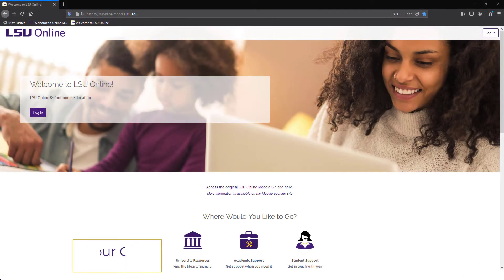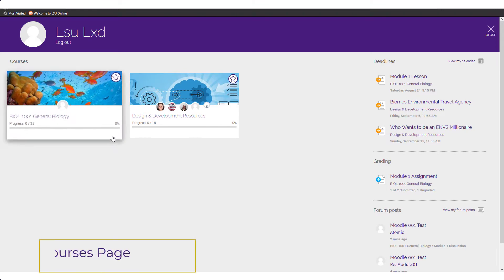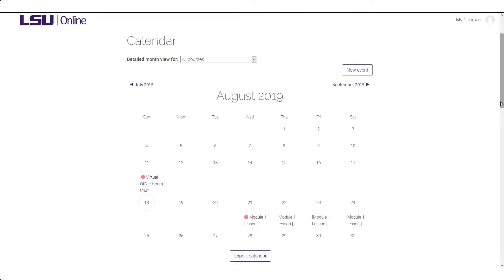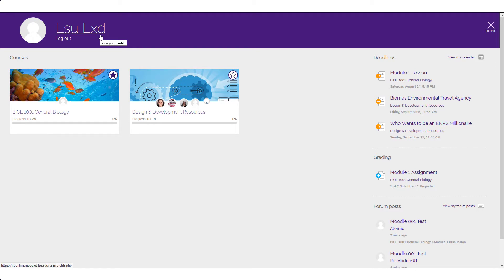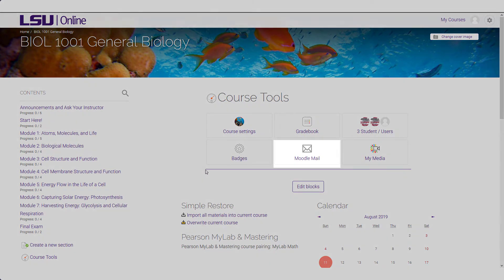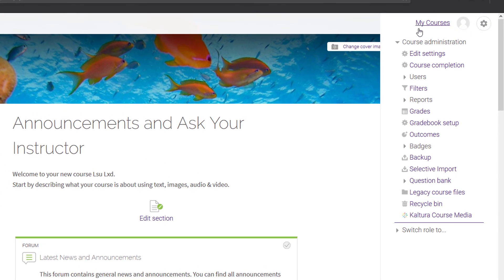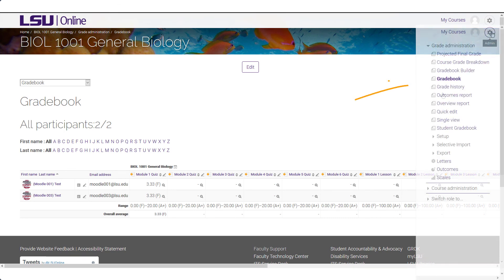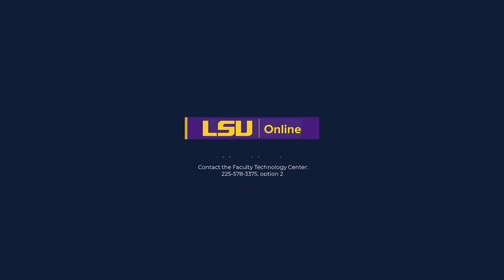Around Moodle in Under 10!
New to Moodle? Discover LSU Online Moodle through the Moodle Quick Tour! The Moodle Quick Tour will explain how to access your online courses, navigate through a course, as well as highlight commonly used features.